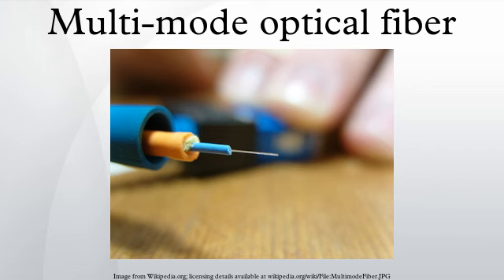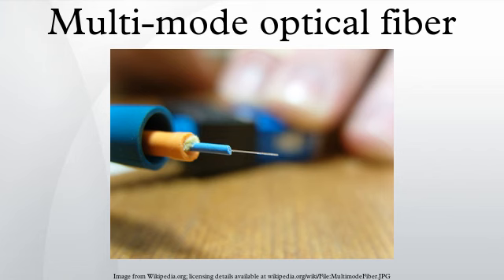Multi-mode optical fiber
Multi-mode optical fiber is a type of optical fiber mostly used for communication over short distances, such as within a building or on a campus. Typical multimode links have data rates of 10 Mbit/s to 10 Gbit/s over link lengths of up to 600 meters (2000 feet) — more than sufficient for the majority of premises applications.